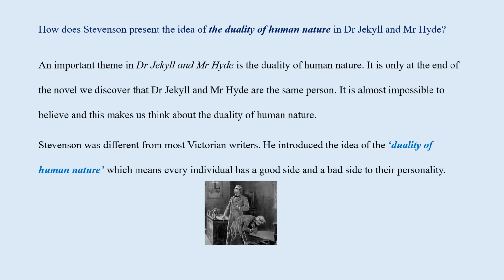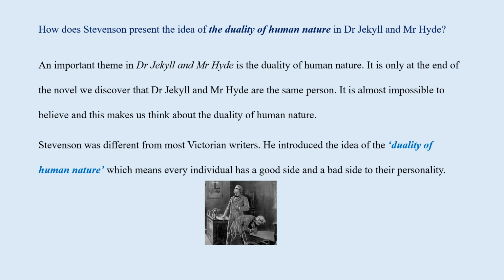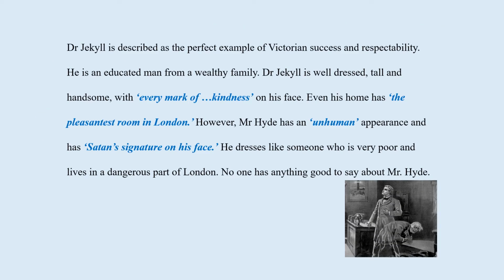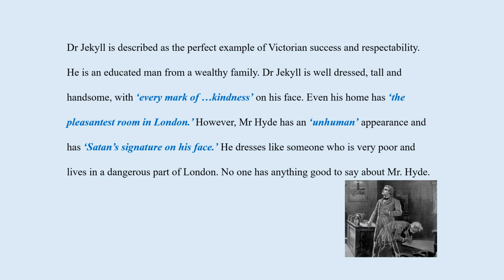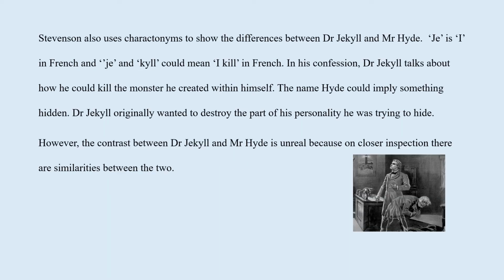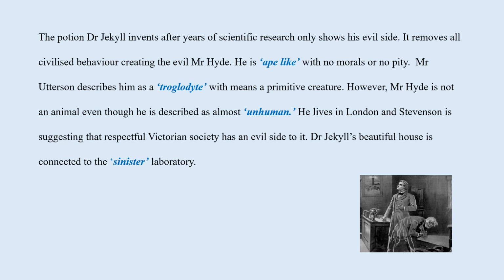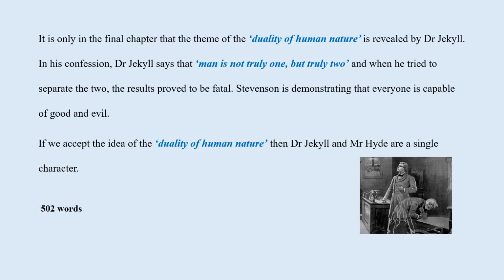Dr Jekyll & Mr. Hyde Grade 5 Essay: The Duality of Human Nature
Grade 5 GCSE Literature model answer for Stevensons novel Dr Jekyll and Mr. Hyde.

This Grade 5 essay covers all the important points that are essential for the top grade.